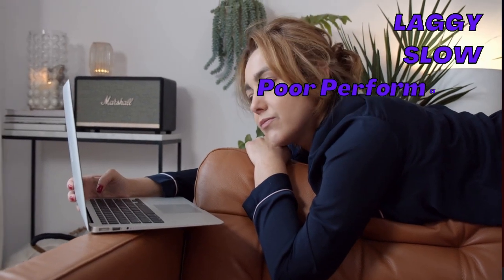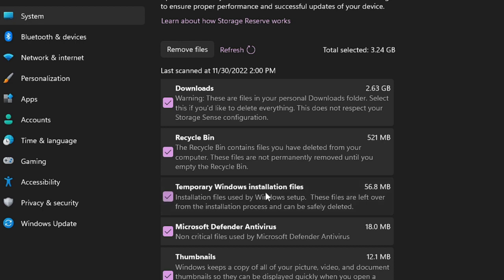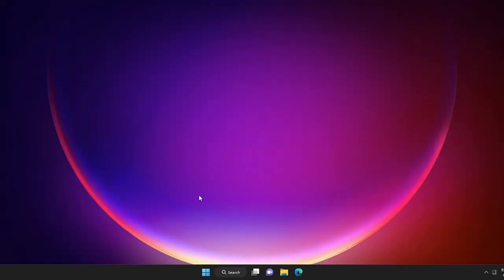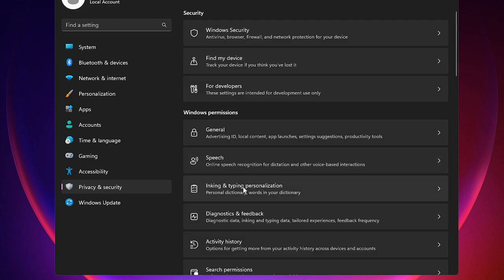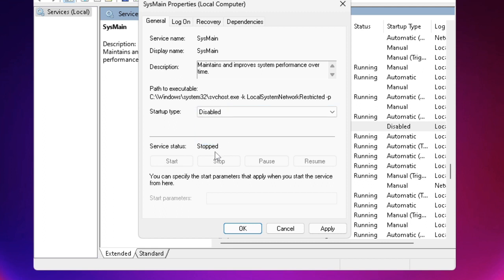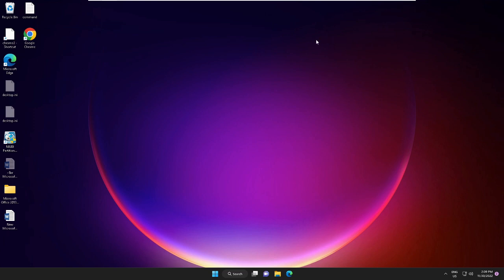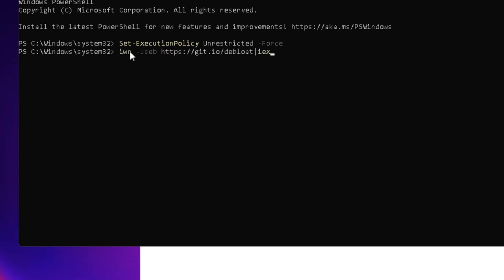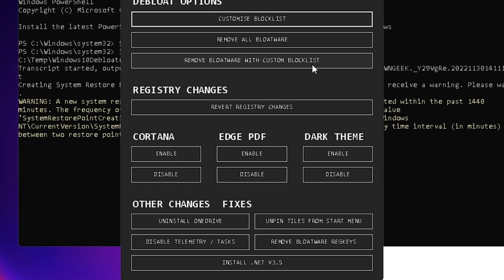10 Ways to Make Windows 11 Faster (10x Faster) | Zero LAG - Speedup NOW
10 Ways to Make Windows 11 Faster (10x Faster) | Zero LAG - Speedup NOW
This is one of the best videos that will surely increase your Windows 11 performance, fix LAG and boost the loading speed.

It's recommended that you restore your PC before applying all the solutions.
You can jump to 08:40 directly to create a Restore point

►Powershell Commands to RUN
Set-ExecutionPolicy Unrestricted -Force

Timestamps
00:00 - Explanation
00:36 - Clear Recent Files
01:07 - Manage Storage
02:10 - Msconfig Settings
03:13 - Disable Startup Apps
04:20 - Disable Background Notifications
05:17 - Disable Background Applications
06:08 - Disable Windows Update & Sysmain Service
07:15 - Disable Visual Effects
07:45 - Choose Adjust for Best Performance
08:40 - Create a Restore Point
09:28 - Debloat Windows 11

☑ Watched the video!
☐ Liked?

Why is Windows 11 so laggy?
Does Windows 11 have faster performance?
how to make windows 11 faster for gaming
debloat windows 11
how to make windows 11 faster reddit
speed up windows 11 with one command
how to speed up windows 11 boot time
windows 11 faster than windows 10
how to speed up windows 11 download
how to make my hp laptop faster windows 11
How can I make Windows 11 faster?
how to make windows 11 faster in 4gb ram
how to make windows 11 faster and smoother
how to make windows 11 faster on unsupported pc
how to make windows 11 faster on low end pc
how to make windows 11 faster in 2gb ram
how to make windows 11 faster 2022
how to make windows 11 faster laptop
how to do windows 11 faster